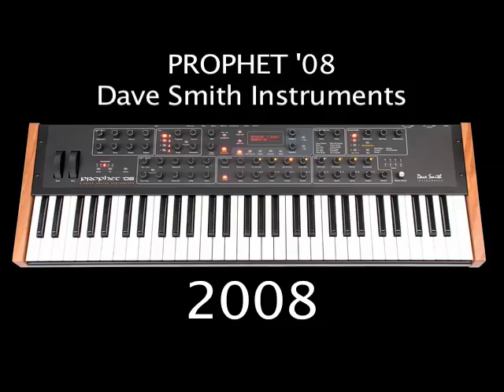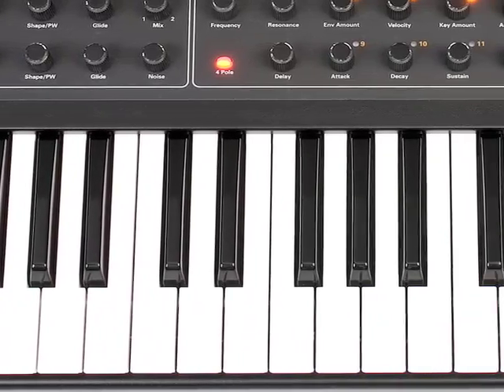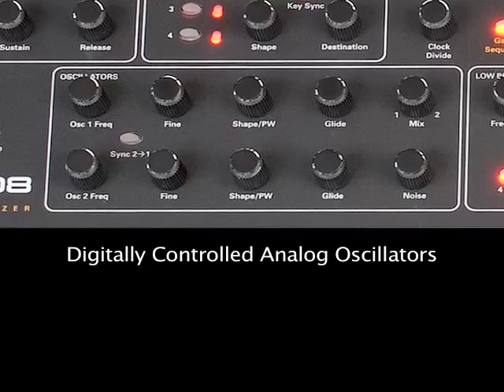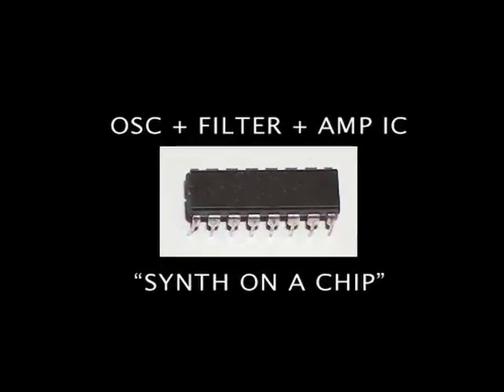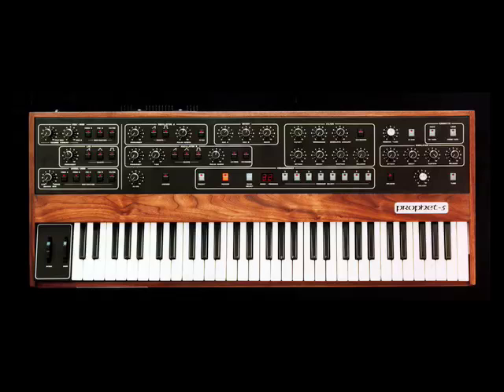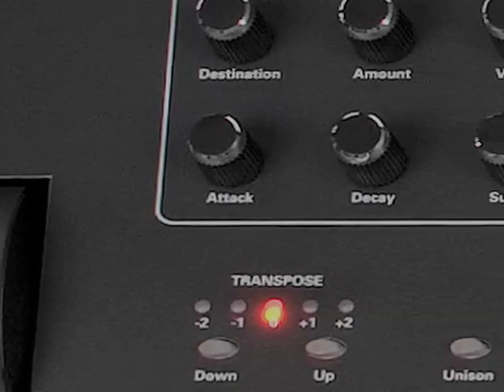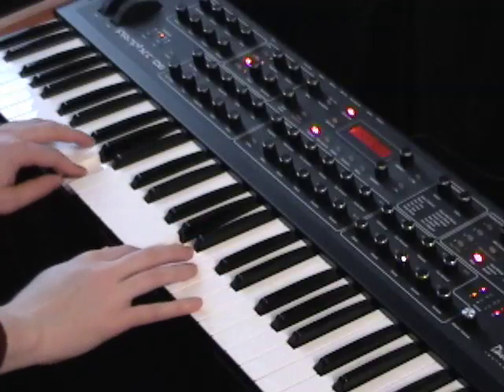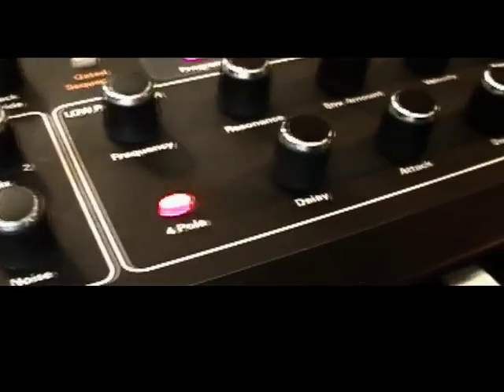Prophet '08 Review by Inside Synthesis - Part 1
This is part 1 of a 2 part series reviewing the Prophet 8 Analog Synthesizer created by Dave Smith Instruments.